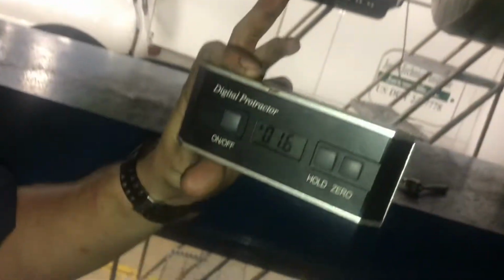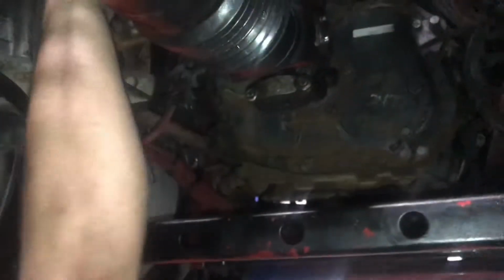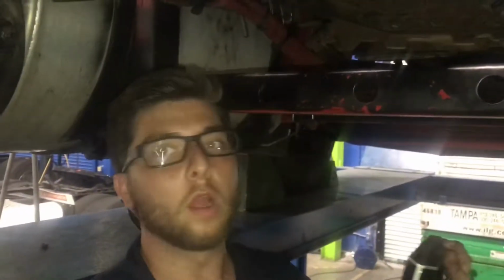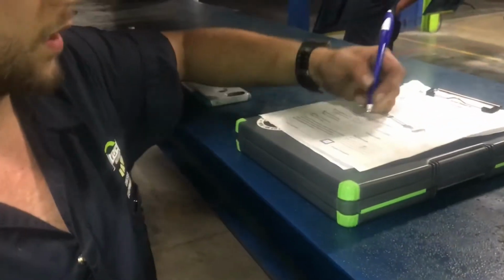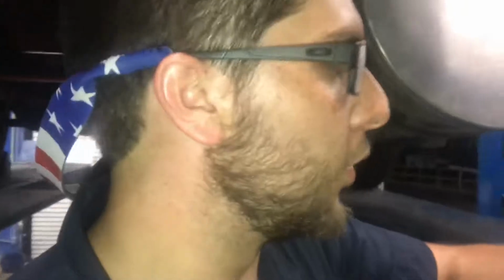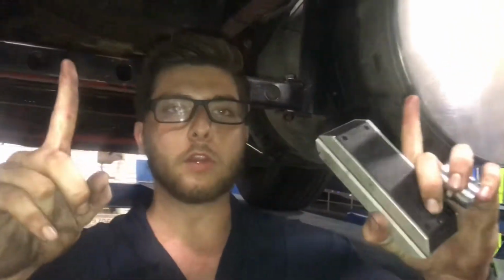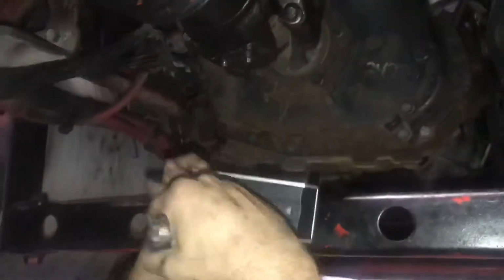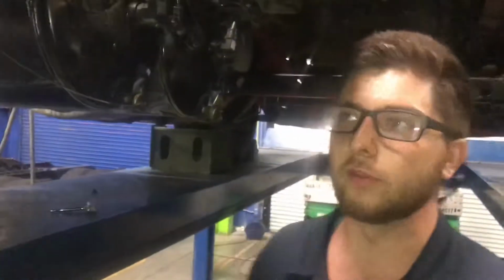Drive line angles